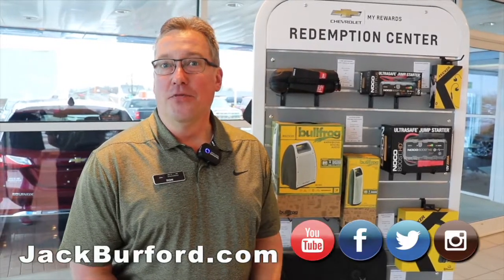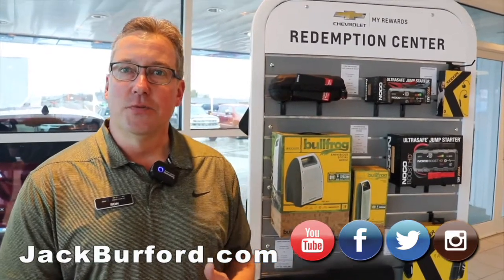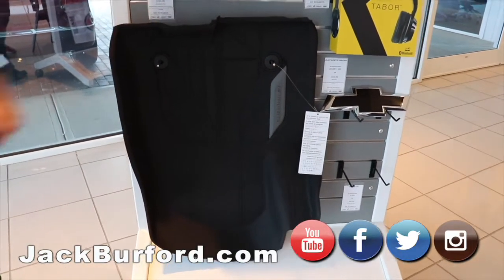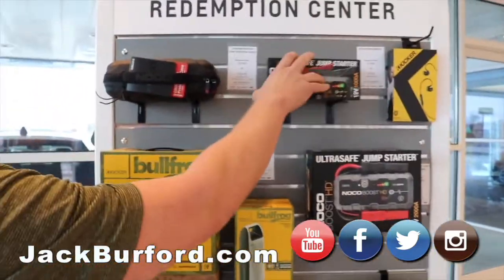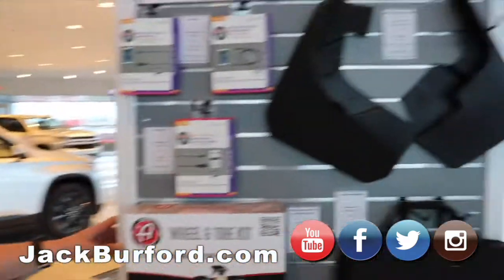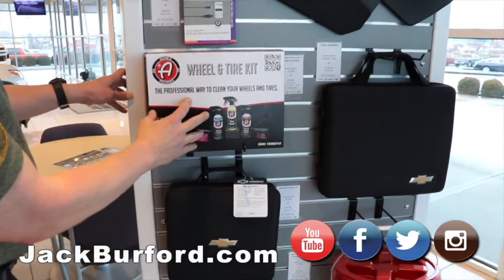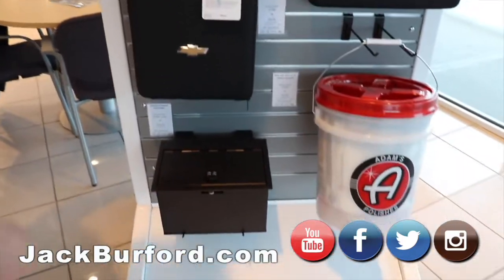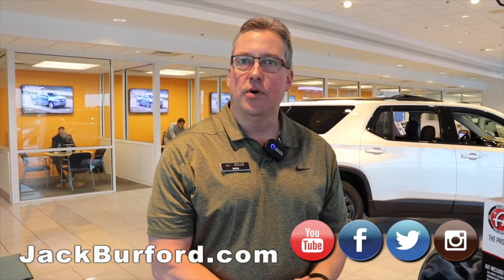Chevrolet Rewards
My Chevrolet rewards is our way of saying thank you for being loyal to Chevrolet. Once you enroll, earning and redeeming my rewards points can help you save on all sorts of things – paid service at participating dealers, On-Star or Chevrolet connected vehicle services, Chevrolet accessories, and more. There’s no cost to join, and you’ll get bonus points just for enrolling and filling out your profile. jackburford.com